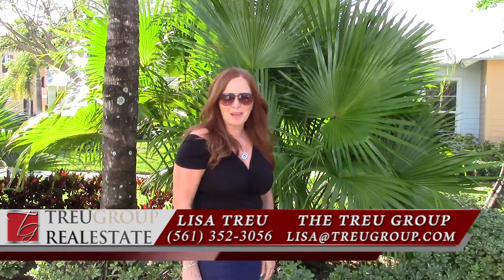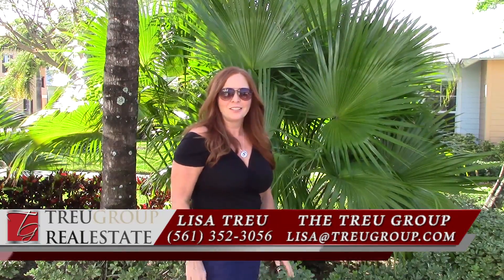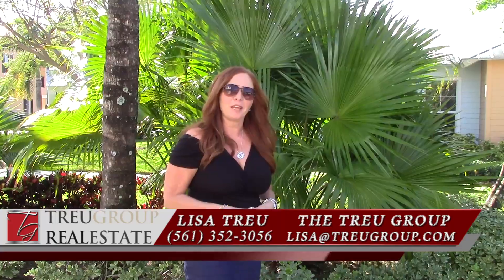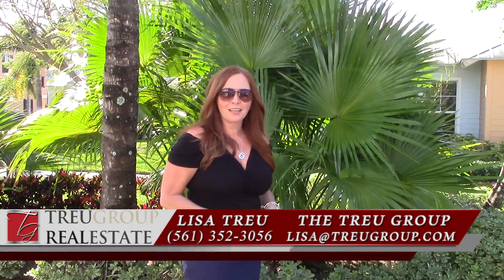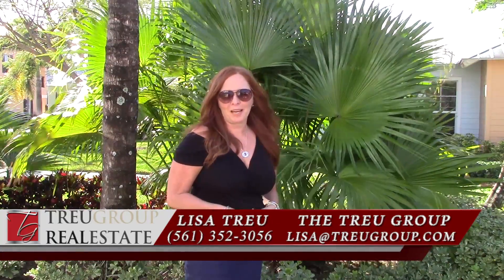Palm Beach Real Estate Agent: Are you showing buyers everything you have to offer?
- When working with buyers, there is always the ability to improve your strategy. I am bringing you two simple tips that you can implement immediately! Not only will this make for a better overall transaction, but it will put more money back in your pocket. Where can you start? Learn how to effectively give a professional consultation.

Lisa & Steve Treu
The Treu Group
Palm Beach & Martin County, FL